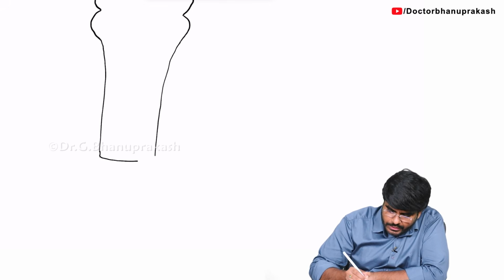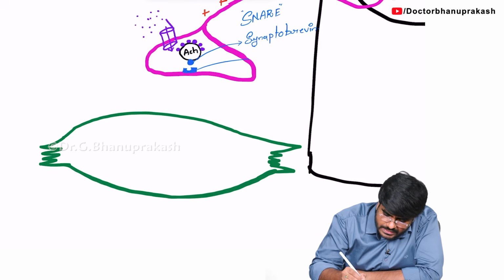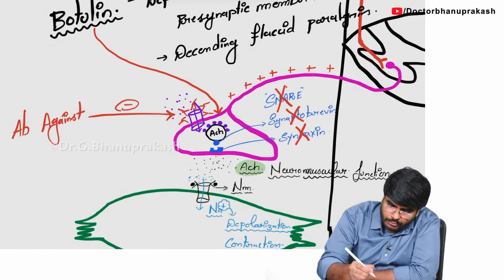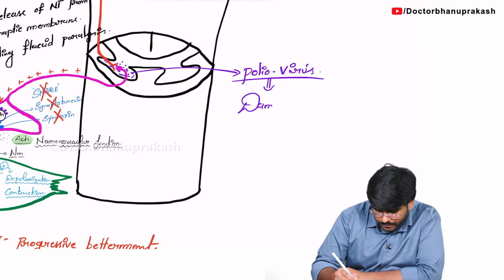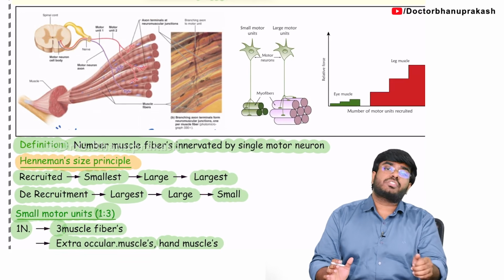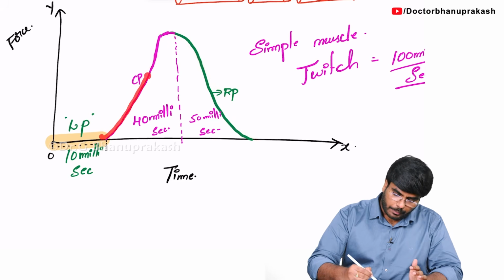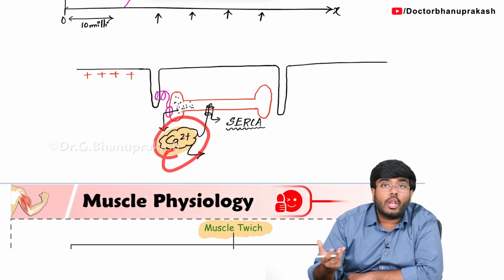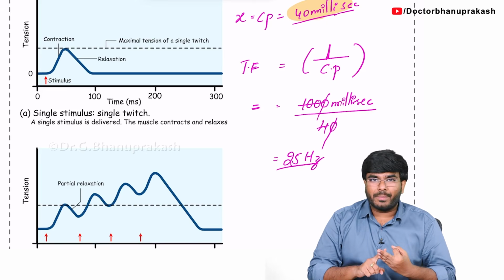7. Muscle Physiology – Motor Units & Muscle Twitch 🧠💪 | Basic Physiology with Clinical Correlations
Muscle Physiology – Motor Units & Muscle Twitch 🧠💪 | Basic Physiology with Clinical Correlations

This lecture on muscle physiology focuses on the fundamental concepts of motor units and muscle twitch, forming a crucial bridge between basic physiology and clinical application for MBBS students 🧠📚. A motor unit is defined as a single alpha motor neuron and all the skeletal muscle fibers it innervates, and its size determines the precision and strength of muscle contraction, with small motor units enabling fine movements as seen in extraocular muscles and large motor units producing powerful contractions in postural muscles like gastrocnemius 💪⚡. The lecture explains motor unit recruitment based on the size principle, frequency coding, and summation, which together regulate muscle force during voluntary activity. The concept of muscle twitch is discussed as the mechanical response of a muscle fiber to a single action potential, including the latent period, contraction phase, and relaxation phase, with emphasis on the underlying calcium dynamics 🔥. Clinical correlations include changes in motor unit behavior in lower motor neuron lesions, myopathies, fatigue, and denervation, helping students link physiology to neurology and clinical examination. By integrating core definitions, mechanisms, and applied aspects, this lecture builds strong conceptual clarity essential for MBBS theory exams, viva voce, and MCQs ❤️✨.